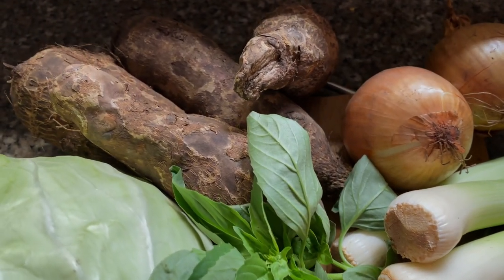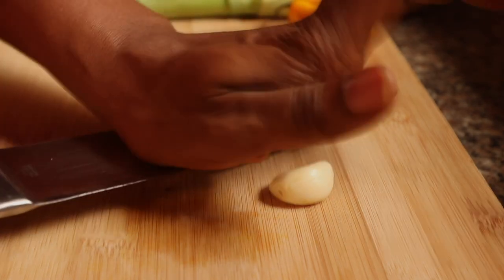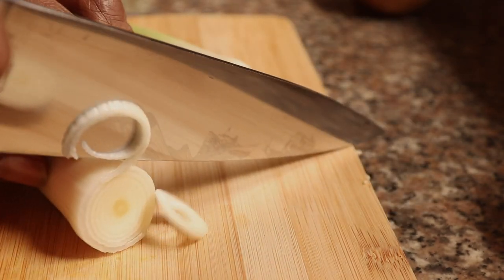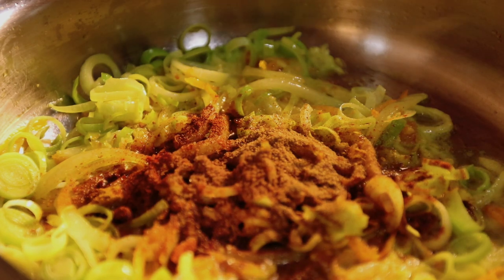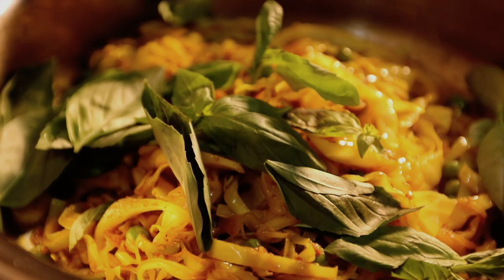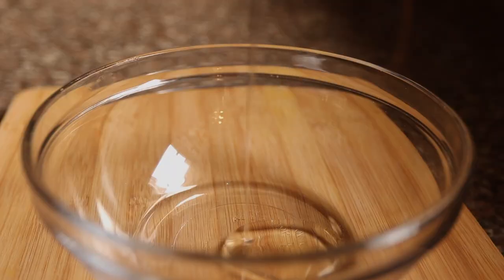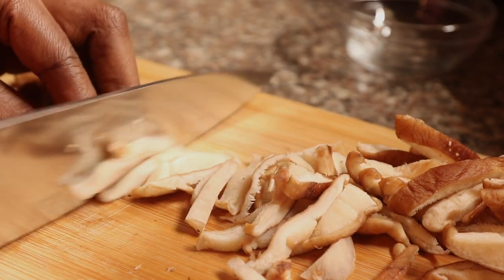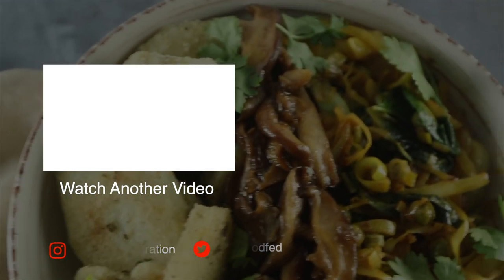CURRIED CABBAGE AND BAKED COCOYAM BUDDHA BOWL | Plant based, vegan, gluten free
The cabbage and the cocoyam are two quite humble vegetables that are highly underrated. And! The cocoyam, a Nigeria food staple, in my humble opinion, is highly underutilised. This curried cabbage stir fry and baked cocoyam dish celebrates both in a way that makes them pop! And, they are brought together by some meaty tamari shiitake mushrooms. This dish is spicy, packs some heat, a little sweet with a bit of tang from lemon. So many ingredients come together to give this dish life and best of all it is plant based vegan and pretty easy to prepare. I encourage you to definitely give it a try.